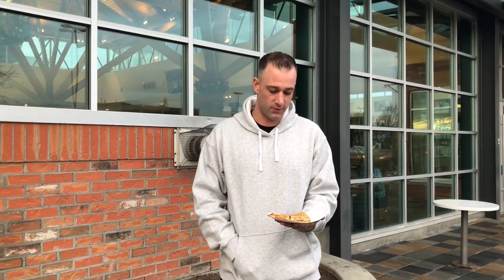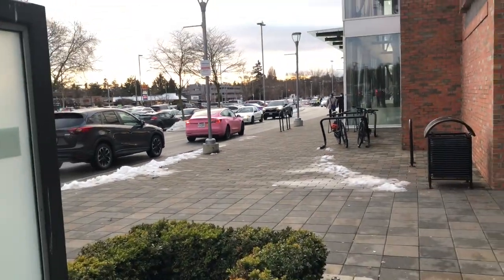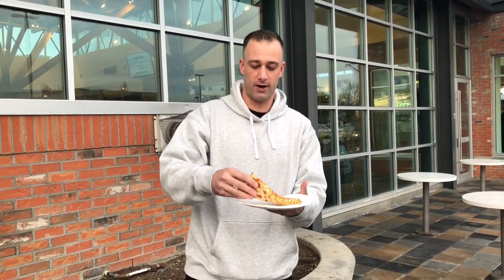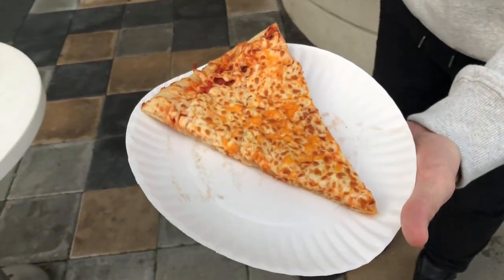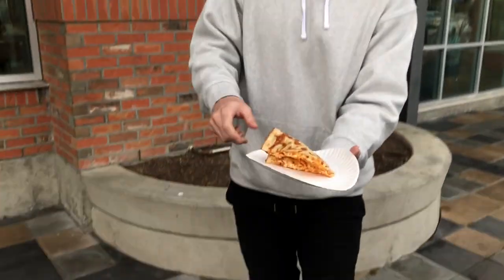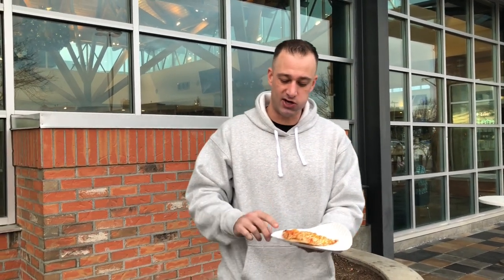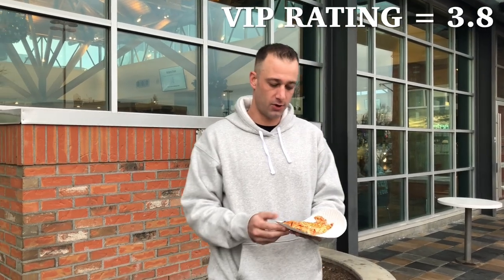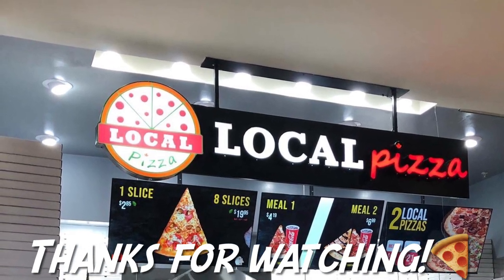Local Pizza | V.I.P Reviews #242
Pizza Review #242 | Local Pizza
Hillside Mall
Victoria BC, Canada